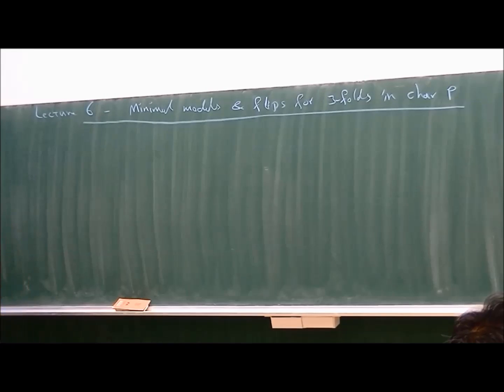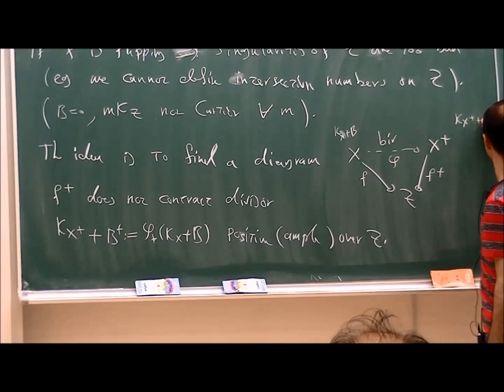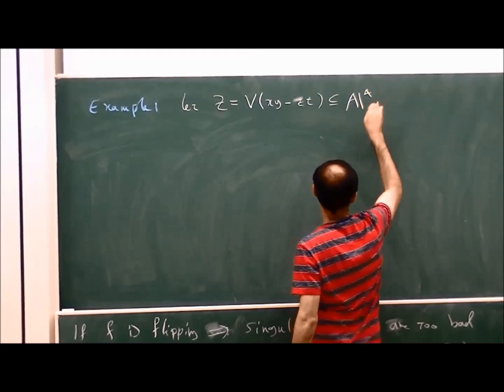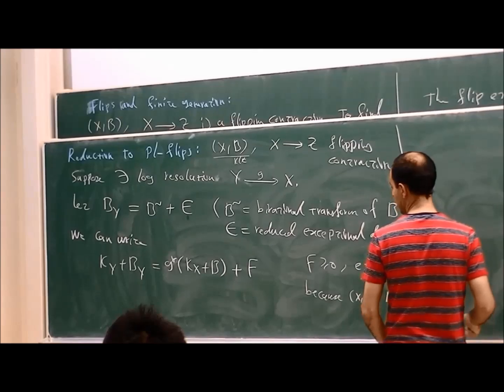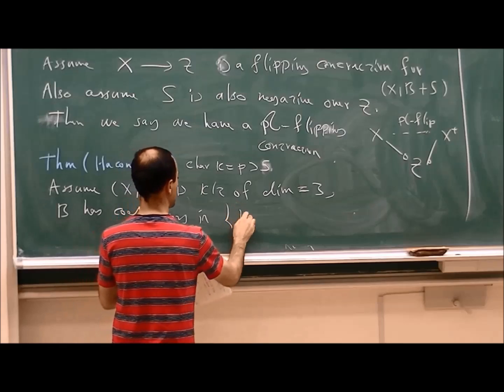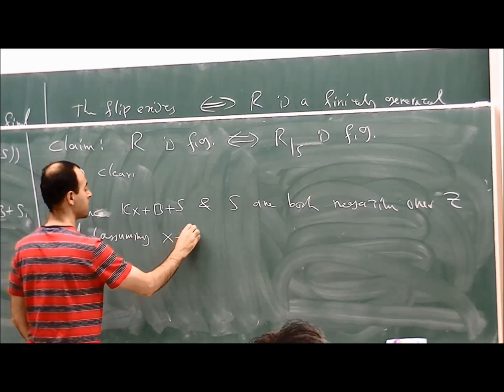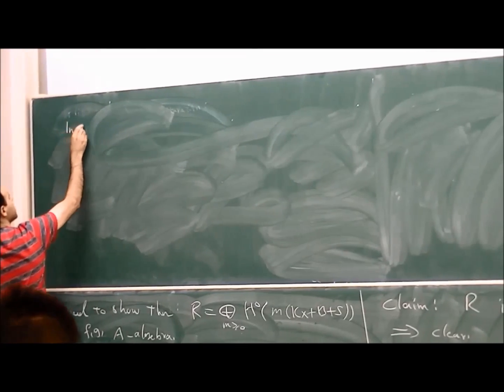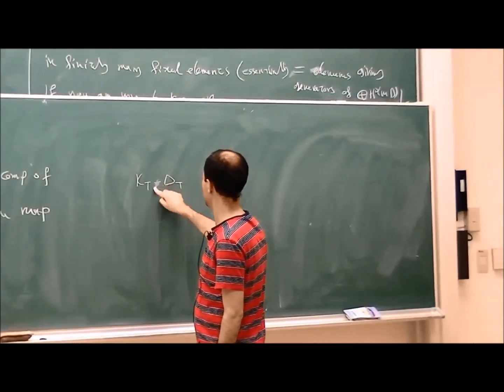NCTS Scholar Lectures: Introduction to Birational Geometry in Positive Characteristic ─ Lecture 6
The present lecture series was given by NCTS Scholar Prof. Caucher Birkar (University of Cambridge, UK) during his visit to NCTS Math Division Taipei in September 2013.
There are in total 6 lectures, providing an elegant yet essential introduction to birational geometry in positive characteristic:
Lecture 1    Introduction: differences with characteristic zero
Lecture 2    Surfaces: minimal model program and classification
Lecture 3    Base point freeness: Keel's technique and applications to cone theorem.
Lecture 4    Singularities: F-singularities and relation with char zero.
Lecture 5    Numerical properties: case of nef adjoint divisors.
Lecture 6    Flips and minimal model program: case of 3-folds.

Each of the lectures is now available on Youtube.

National Center of Theoretical Sciences (NCTS) Mathematics Division in Taipei was established in 2004, aspiring to serve theoretical scientists, train talented students and young researchers as well, in the field of theoretical mathematics. The center also aims to promote interdisciplinary research among theoretical sciences and their applications. Every year, a considerable number of scholars visit NCTS, work with local scientists, and give lecutres.
for more information.